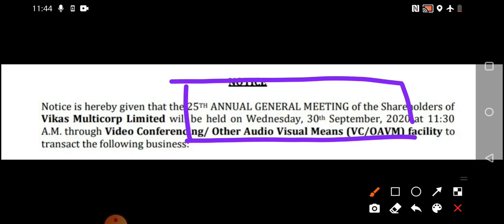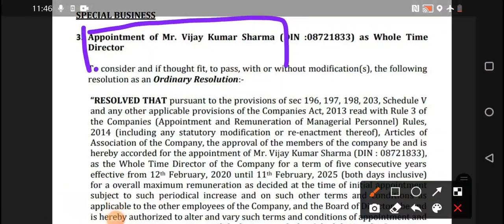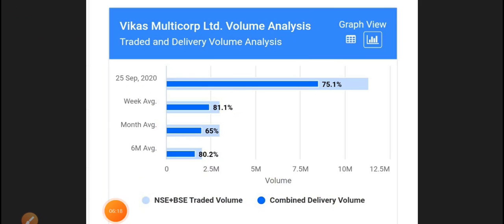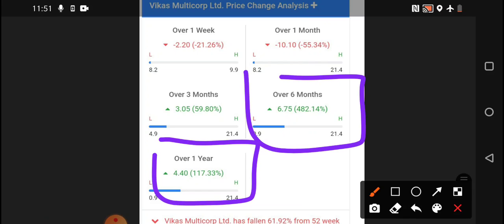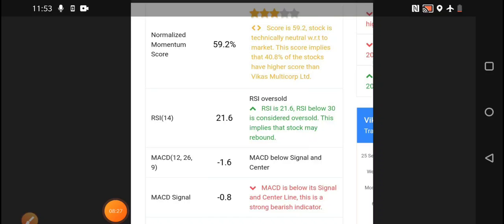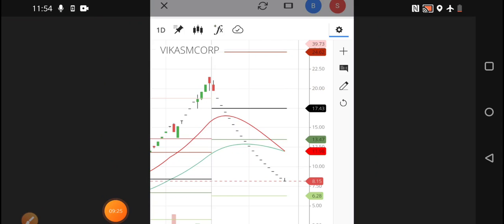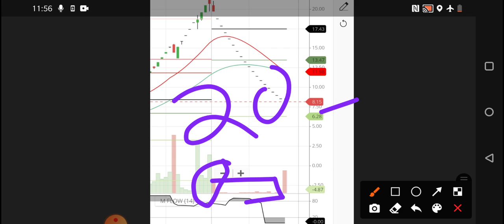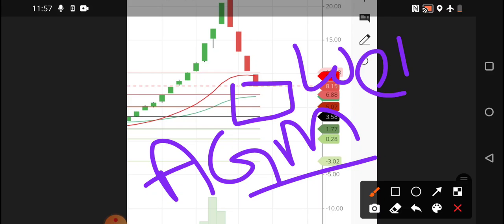Vikas Multicorp share|Vikas Multicorp latest news|Vikas Multicorp AGM| vikas Multicorp next Levels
Vikas Multicorp share analysis,Vikas Multicorp next levels ,Vikas Multicorp latest news and updates ,vikas Multicorp agm , future retail share latest news, Future consumer share,vikas Ecotech share,vikas Multicorp share